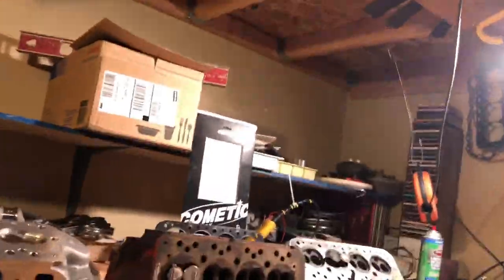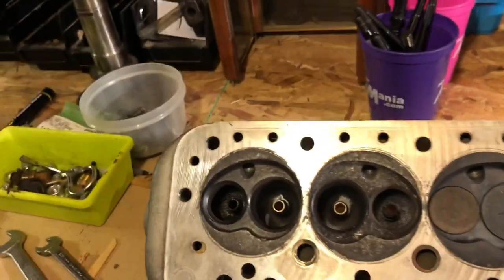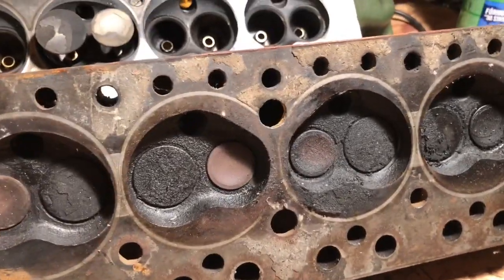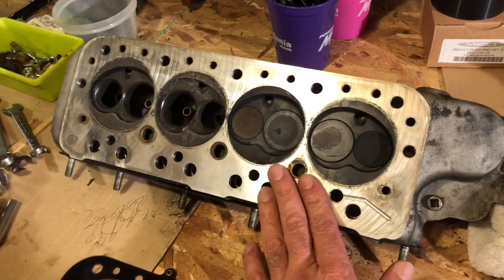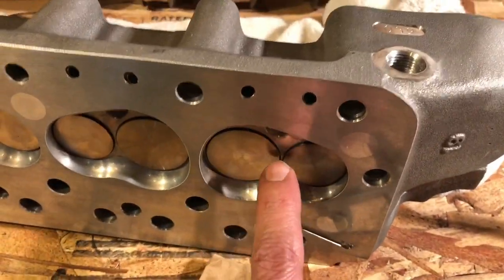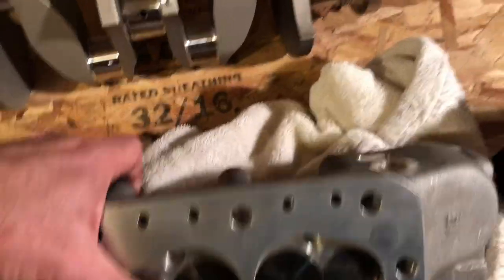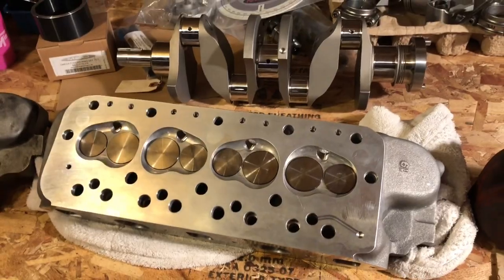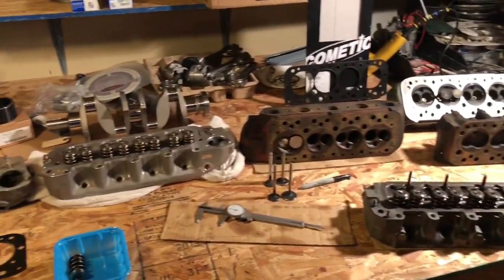All the Classic Mini heads on one table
I know this is a bit longer than I try to keep these, but there's decades of information here that you will not find anywhere else!

A follow up... the Mini Spares head on that first engine made 117 HP at the wheels first time on the dyno.  Later in the season with some carb tuning, we are up to 121 BHP at the wheels.  Just took two firsts and a second place finish at the last race this season in Seattle.